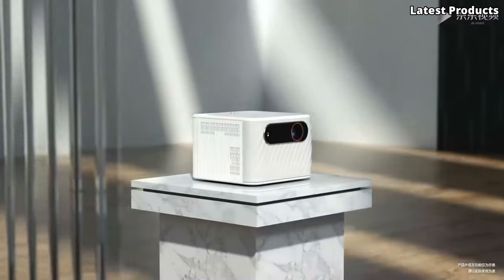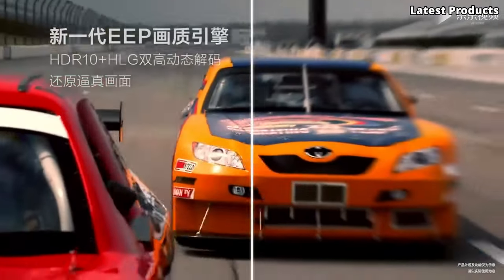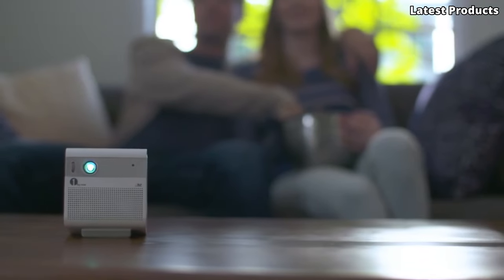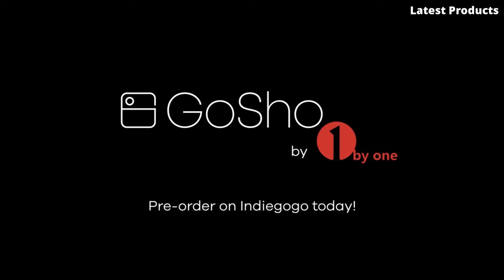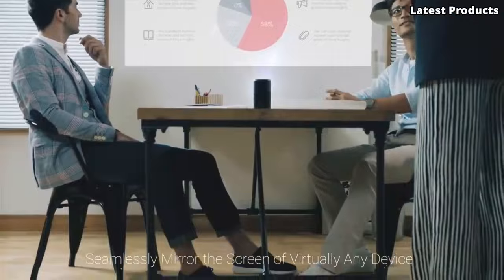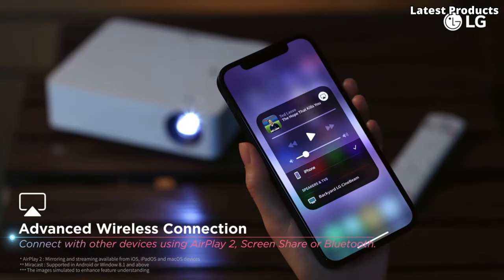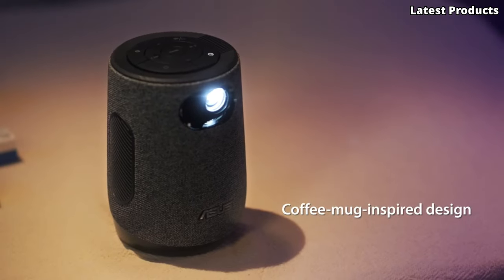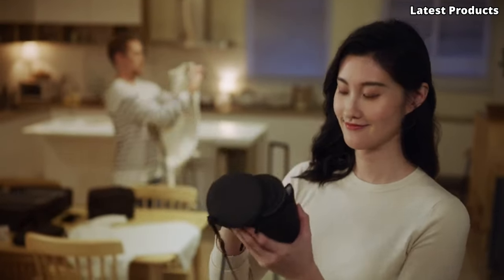Top 5 Best Portable Mini Projectors 2024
05.Lenovo YOGA T500 Play Projector

04.GoSho Mini HD Projector

03.Nebula Capsule Small Portable Movie Projector

02.LG Cine Beam PF610P Projector

01.ASUS ZenBeam Latte L1 Portable LED Projector